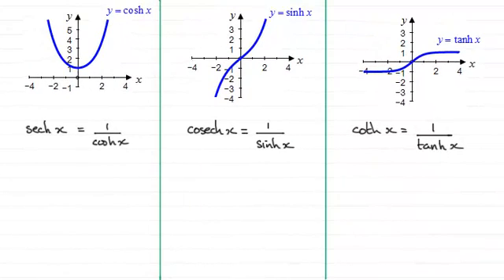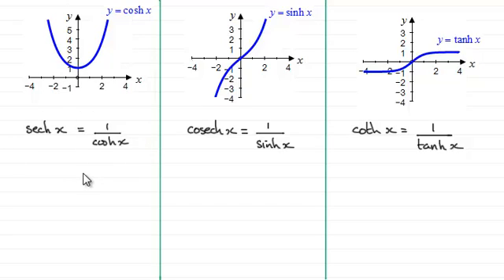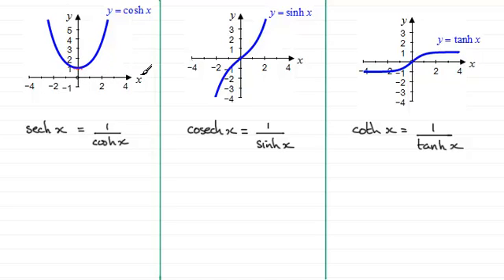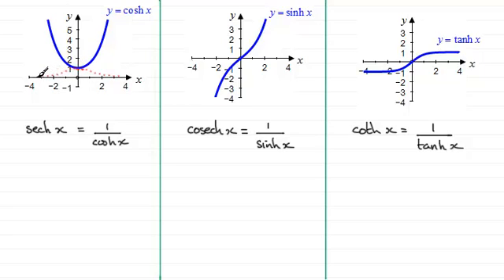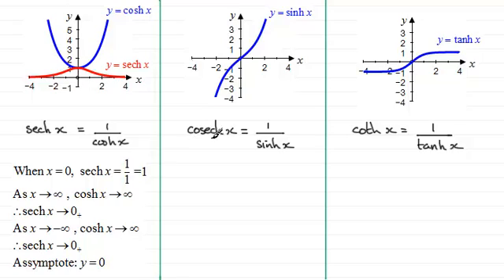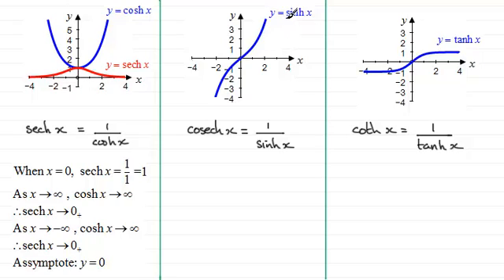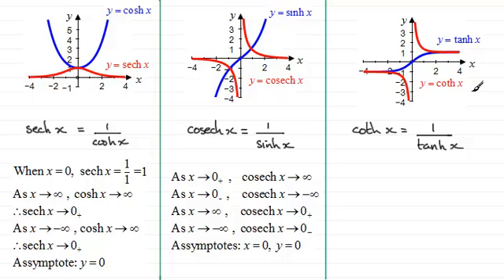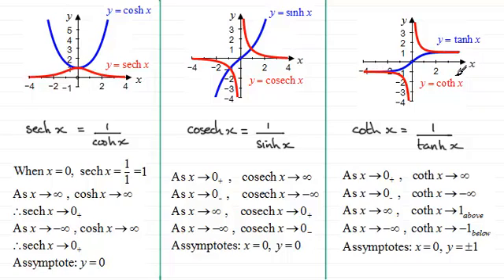Graphs of sech x, cosech x and coth x | ExamSolutions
Here I show you how to sketch the graphs of hyperbolic functions, cosech x, sech x and coth x based on the reciprocals of the functions sinh x, cosh x and tanh x.

RELATED TUTORIALS